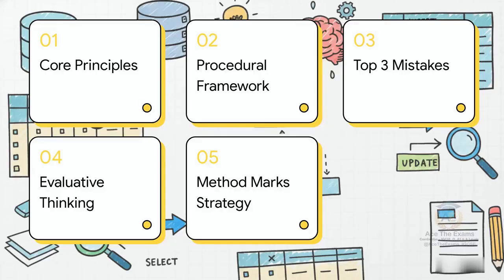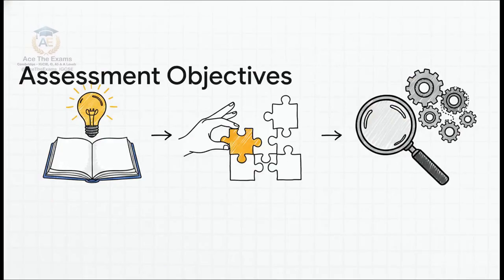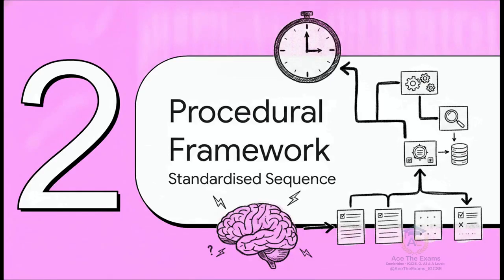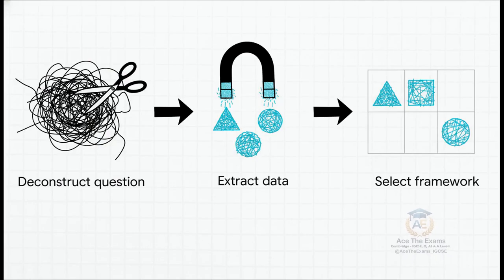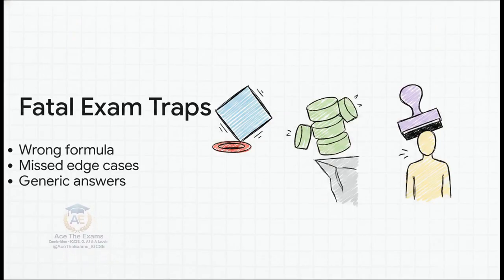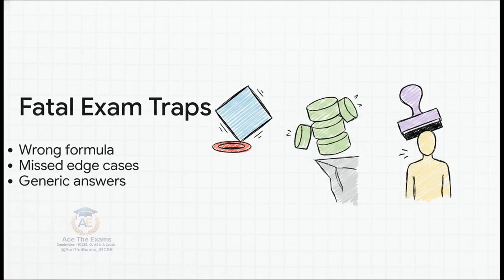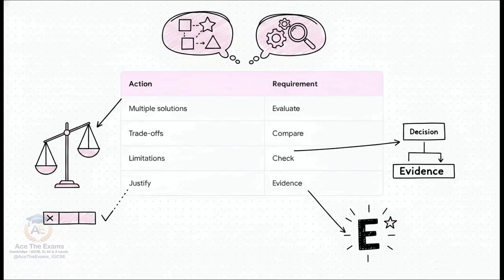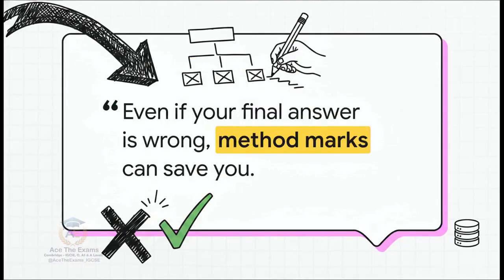SQL DML INSERT INTO, DELETE FROM, UPDATE Statements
Learn sql dml insert into, delete from, update statements quickly with clear exam-focused steps and a concise worked explanation. examtips alevel computerscience #9618